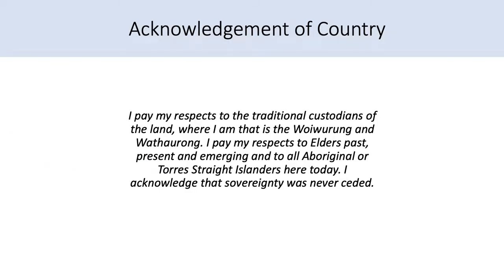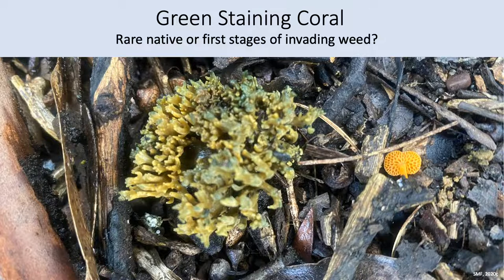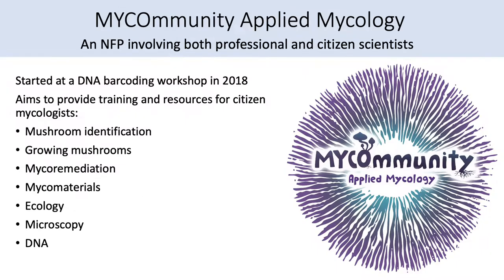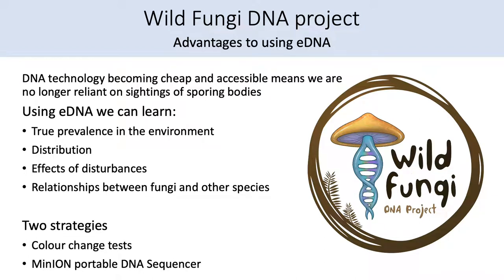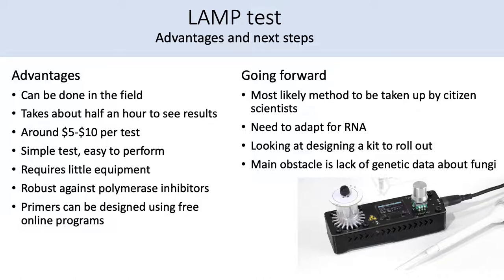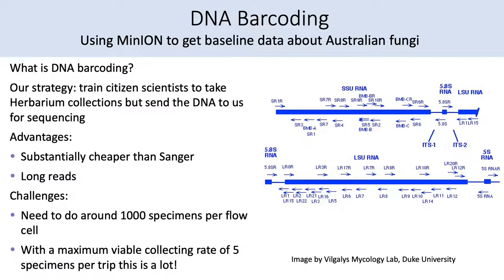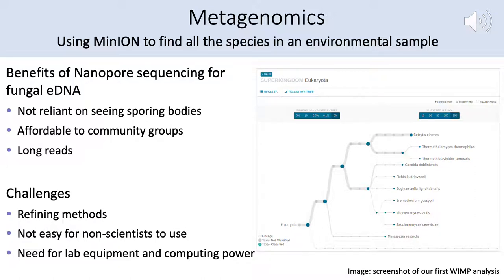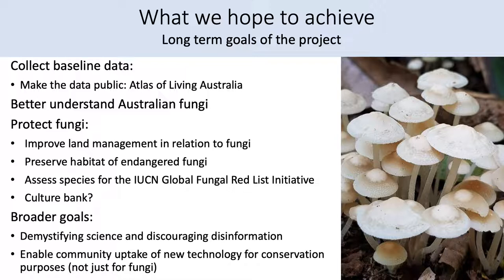CitSciOz21 Long Talk: New technology & a passionate citizen-mycology community...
New technology and a passionate citizen-mycology community can rapidly increase our knowledge of fungi.

Ema Corro, President, MYCOmmunity Applied Mycology

Ema Corro has a Bachelor of Applied Science from RMIT. She is currently working for Fungi for Land and at the Haddon Community Learning Centre, where she teaches a pre-accredited mycology course. She is President of MYCOmmunity Applied Mycology, which is a community organisation dedicated to citizen-mycology. She is the project leader of the Wild Fungi DNA project, which aims to make DNA technology accessible to citizen-mycologists. Ema loves fungi and is always amazed at their ability to increase people’s sense of connection with the natural world.